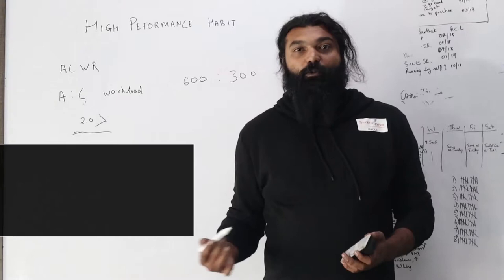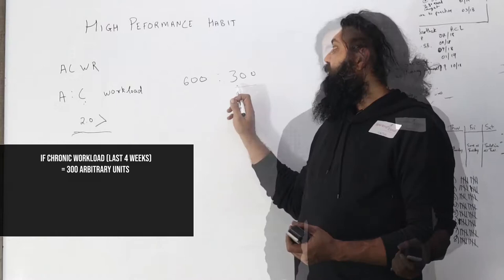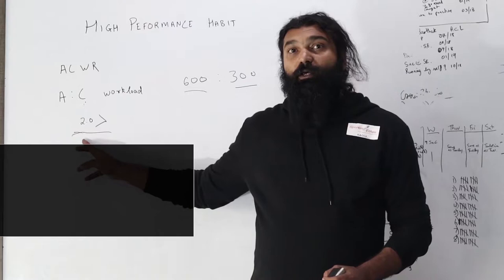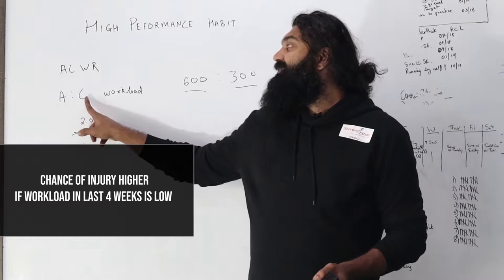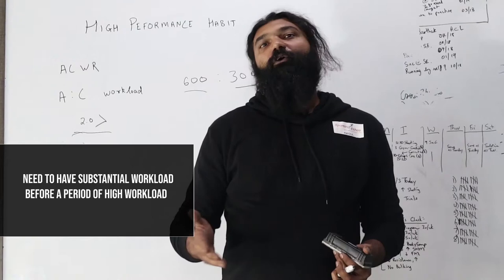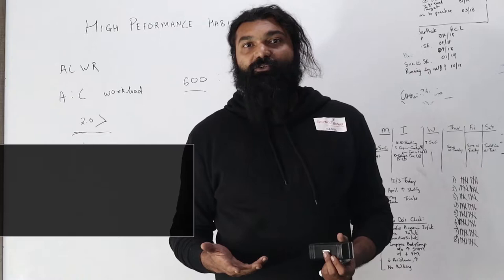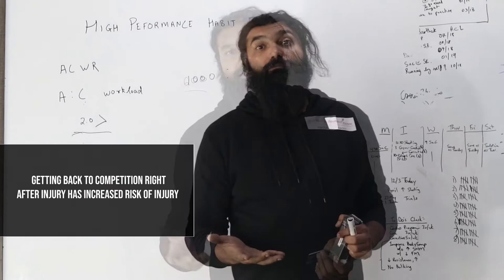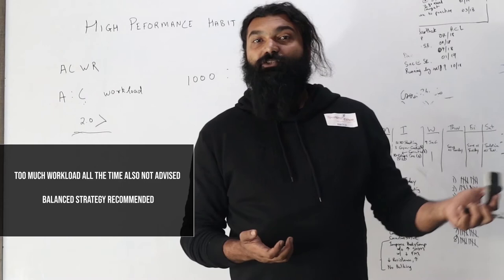Premier League Workload And Injury Breakdown||Workload And Recovery||High Performance Habits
Another video on ACWR citing research in @bjsm for @premierleague and how players should plan for higher workloads to prevent injuries!
Workload management is absolutely crucial!
Watch our Strength And Conditioning trainer, Raoul Hirani, break all of it down.